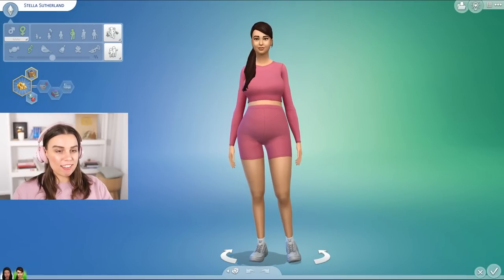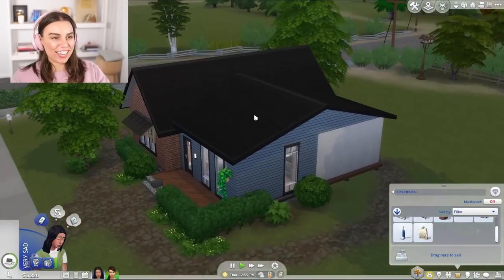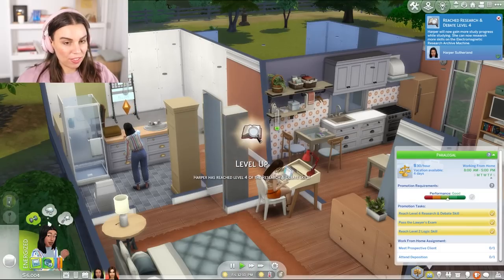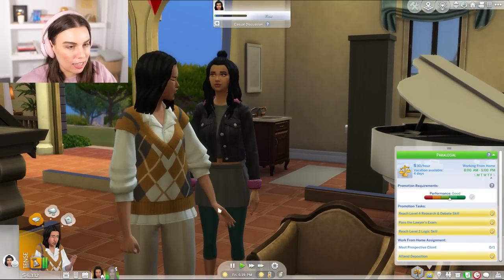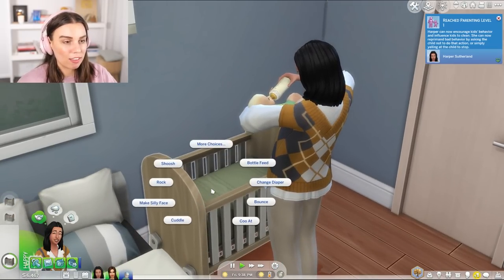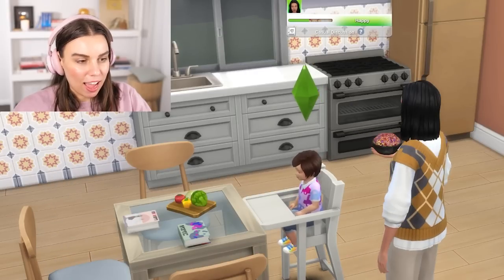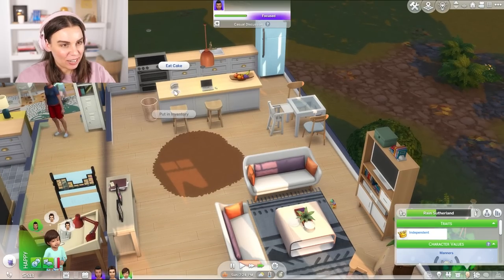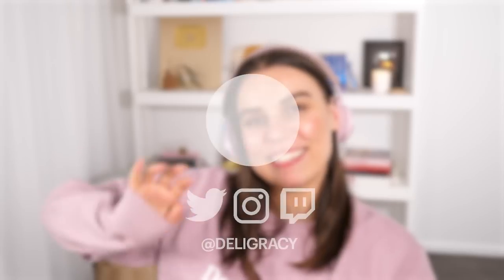Trying to become the FASTEST sims player - Speed Legacy part 1 (The Sims 4)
Today I start the challenge of playing 10 generations in The Sims 4 within 10 days (or 10 parts). This is my own version of speedrunning The Sims 4 Legacy challenge - let me know what aspirations, traits and baby names you want to see for next gen!